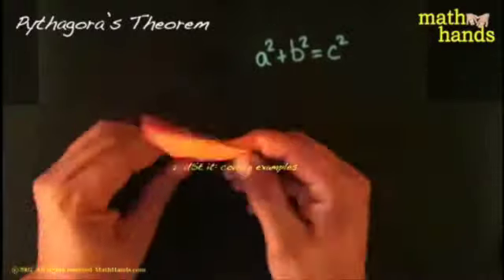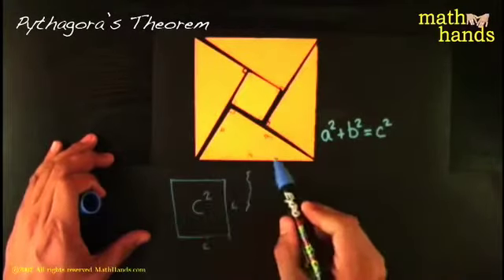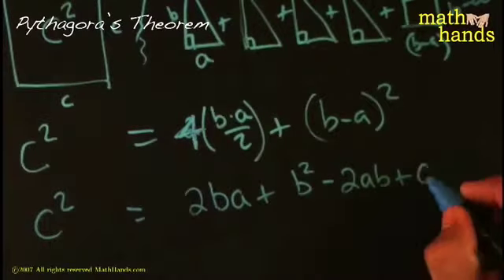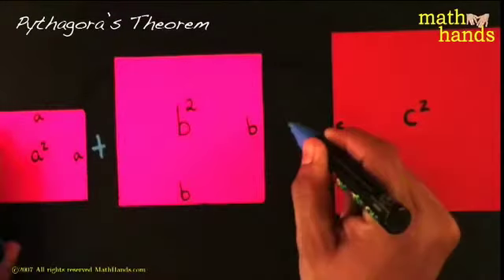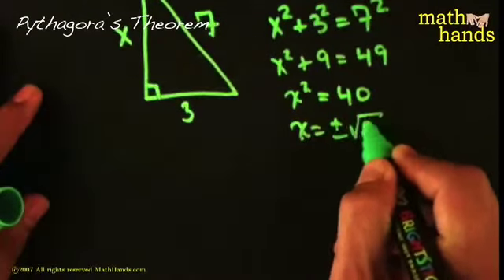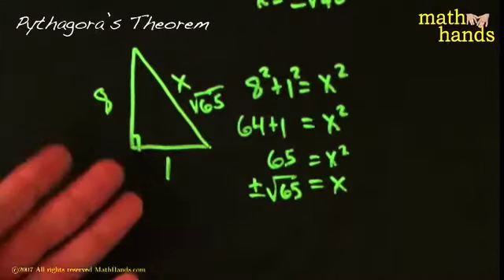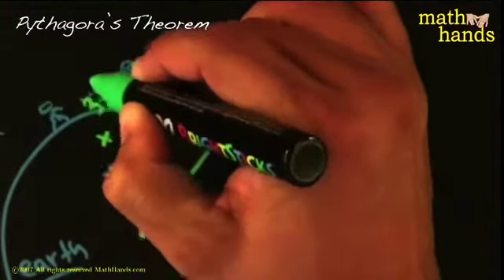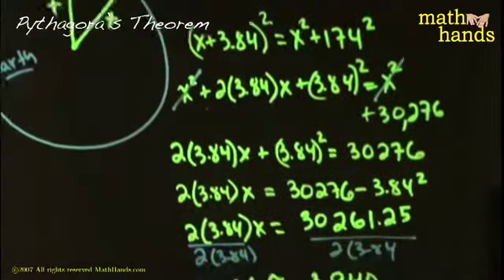046.06.01 Pythagorean Theorem Introduction w/proof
This video is about 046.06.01 Pythagorean Theorem proof and Introductino